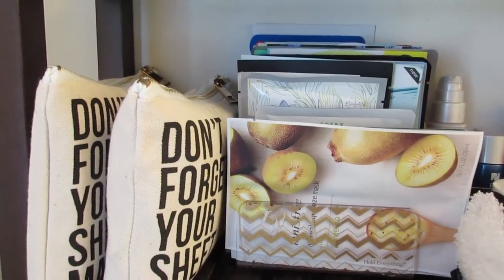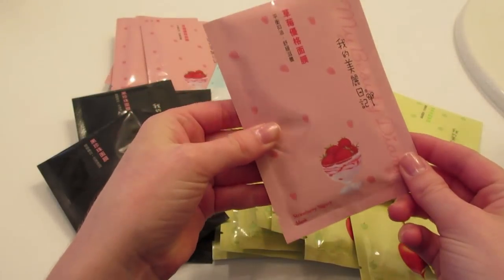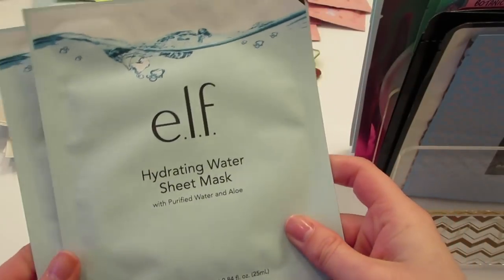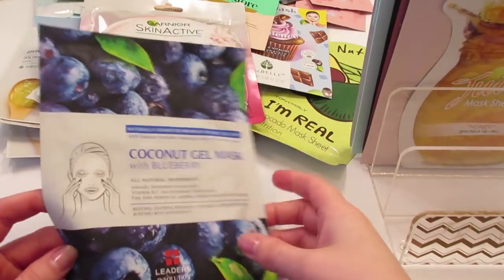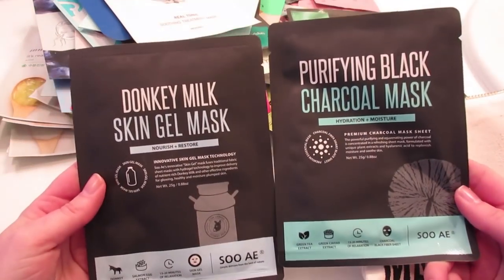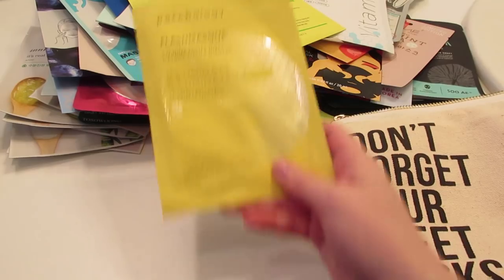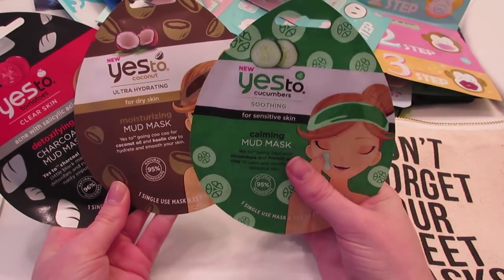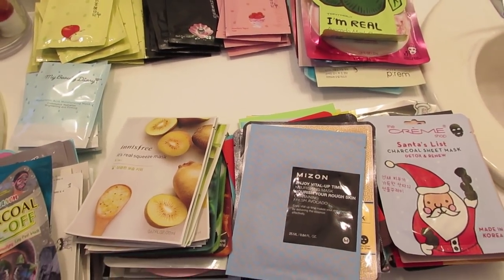MY SHEET MASK COLLECTION 2018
- My Beauty Diary Strawberry Yogurt (I can’t find this one from a reputable website!)
- The Creme Shop Santa’s List Charcoal
- The Creme Chop Clarifying Peppermint Cocoa
- Skinfood Hand ~
- Skinfood Foot ~